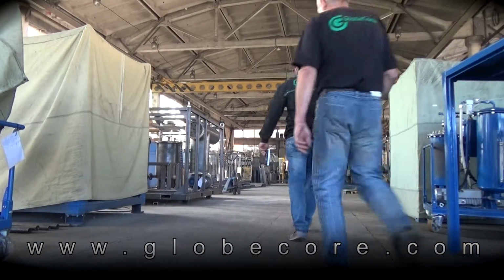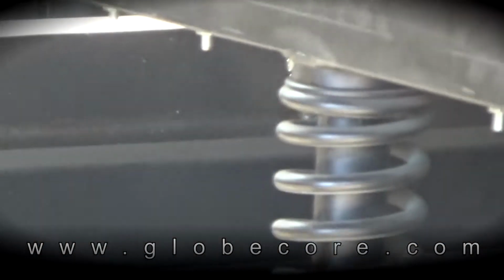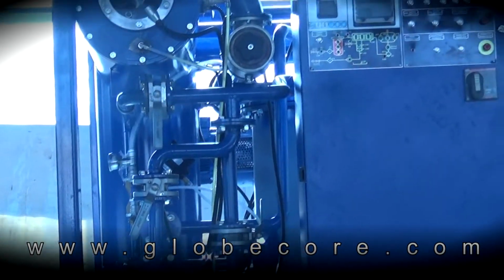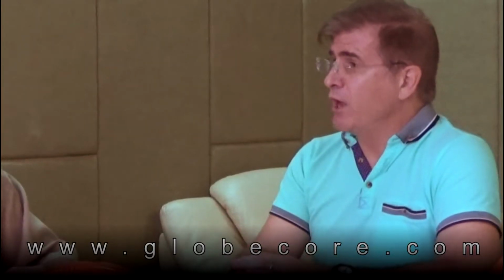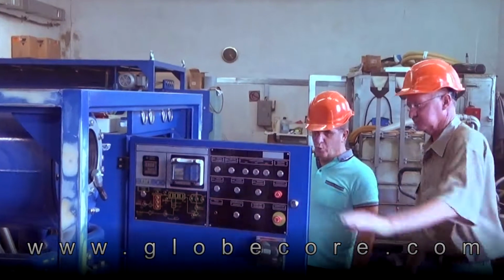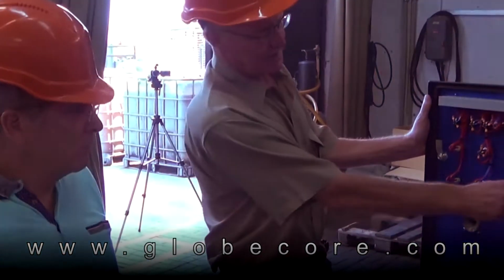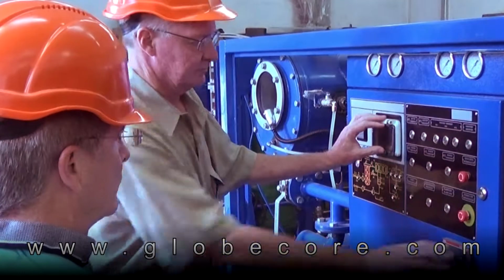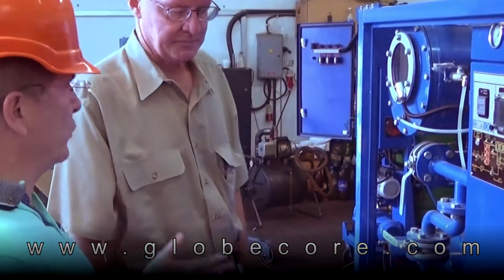Globe Core Testimonial